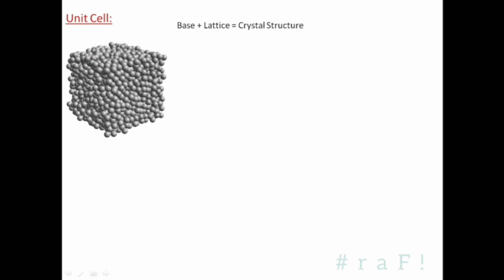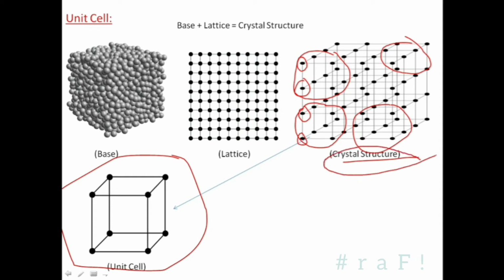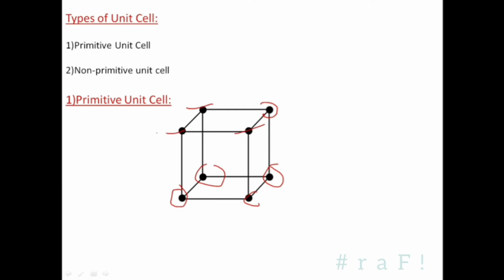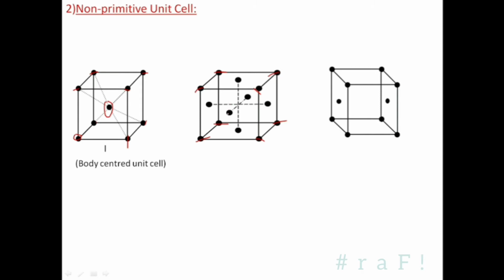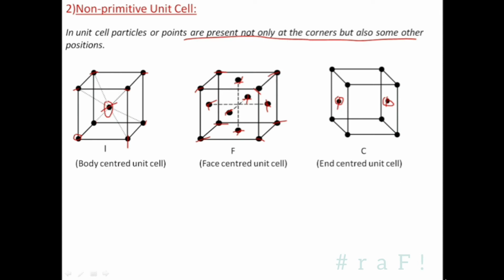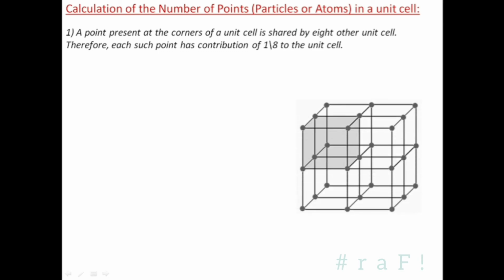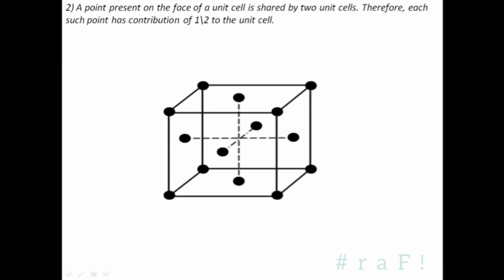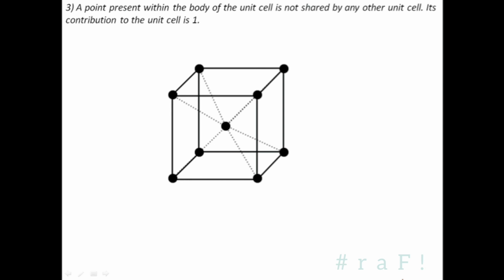Session 03 Solid State Physics (P-I)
Introduction to Solid State Physics

-Unit Cell
-Types of Unit Cell

Reference Books
-Solid State Physics by M A Wahab
-Introduction to Solid State Physics by Charles Kittle